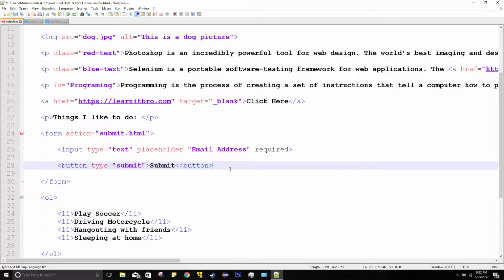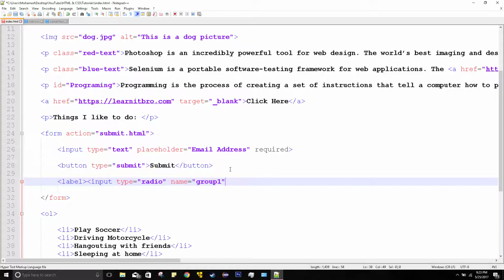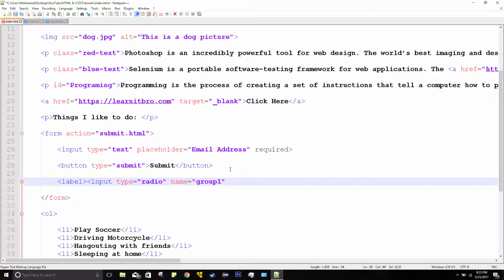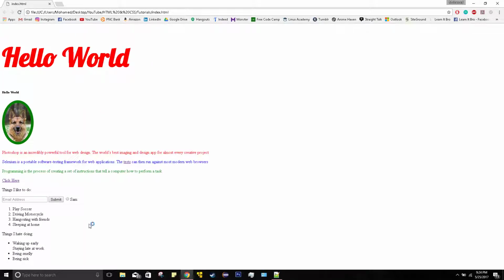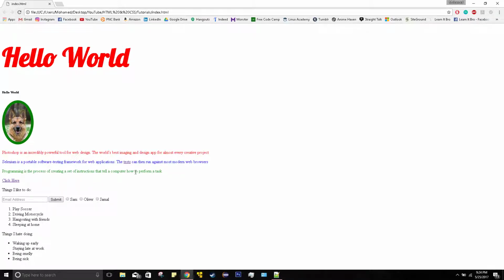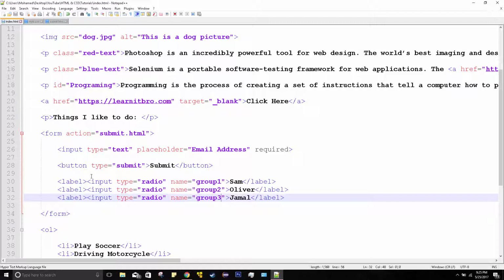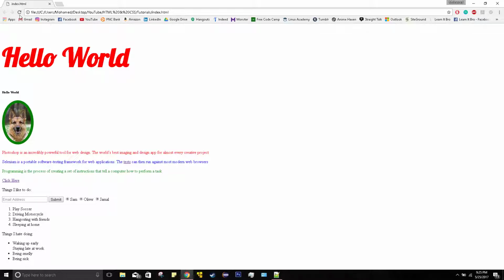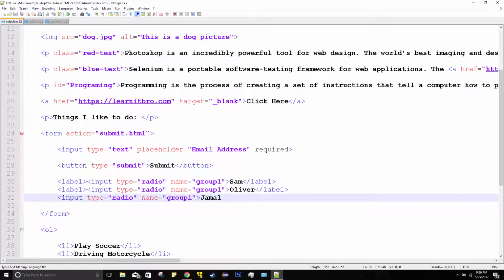HTML & CSS - Tutorial 21 - Radio Buttons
Tutorial 21

In this tutorial the user will be able to:

- Add a radio buttons